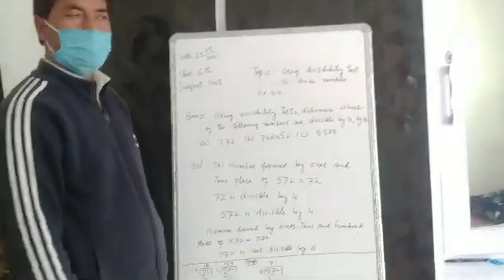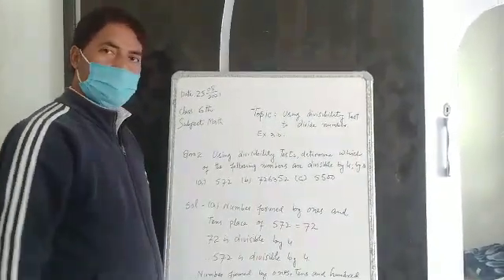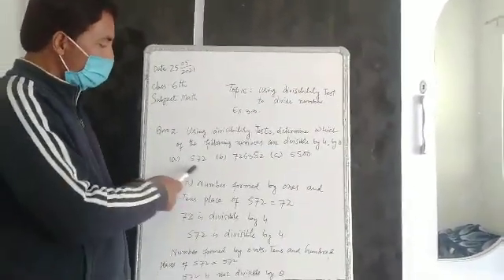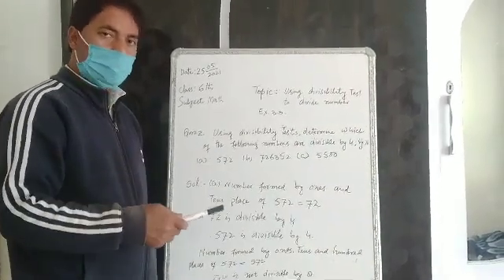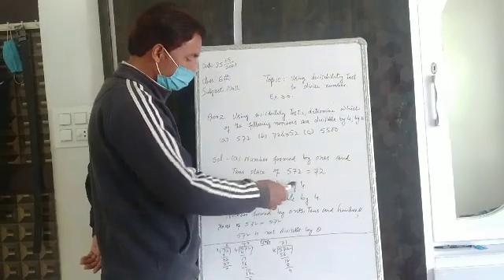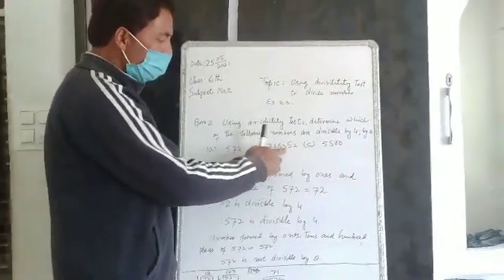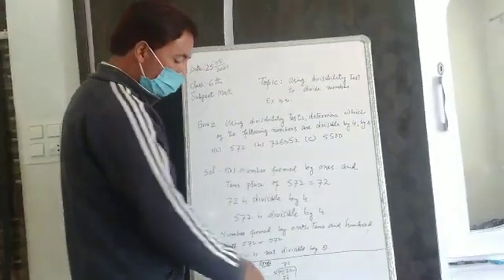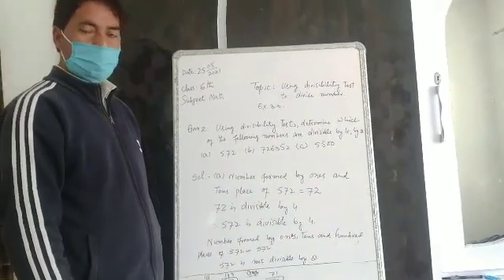Class : 6th Math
Topic : Ex. 3.3 Qno. 2 (Part a)